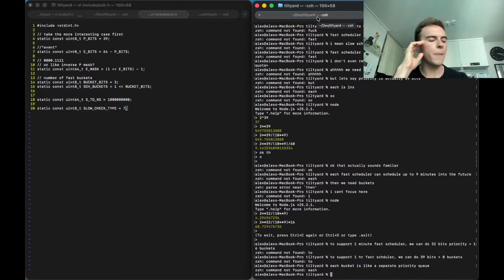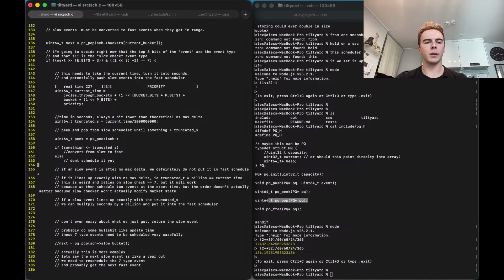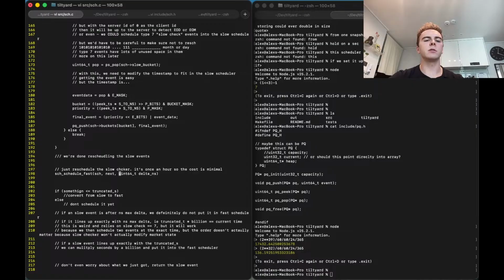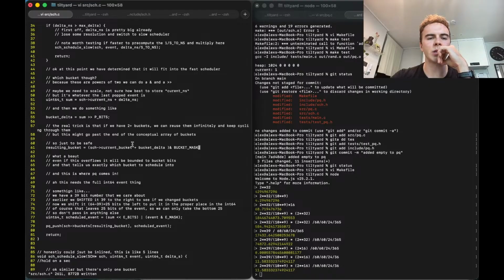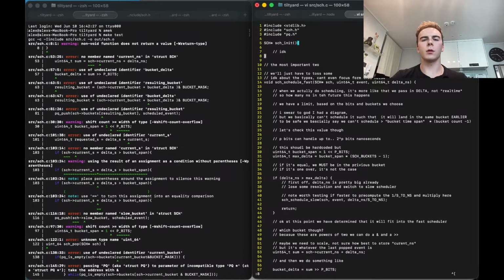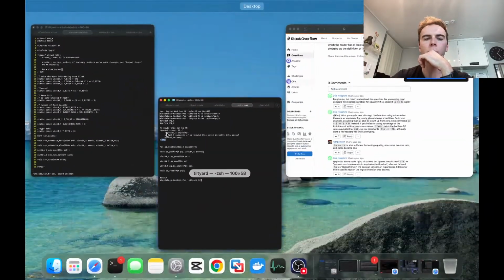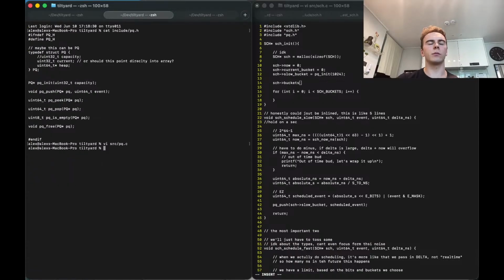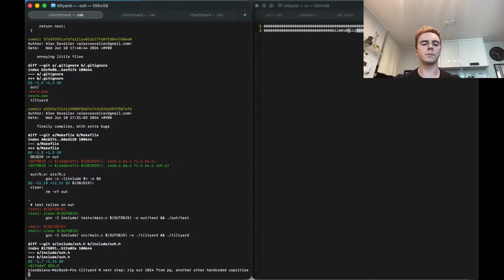Making the Market without LLM